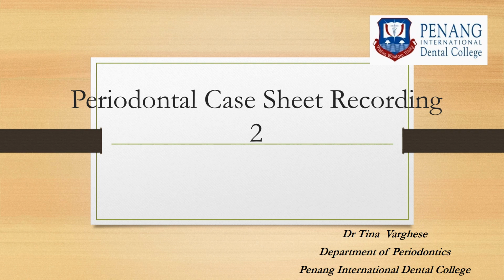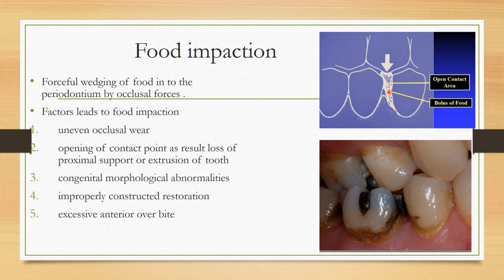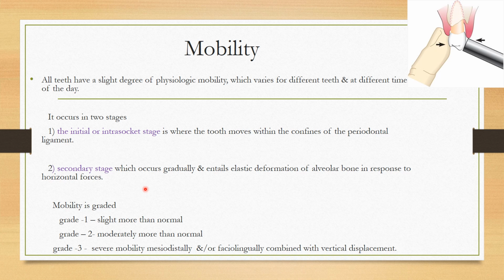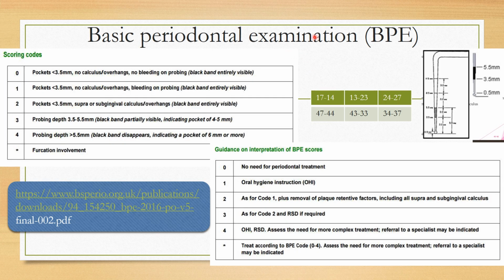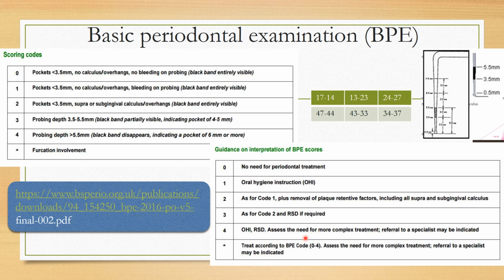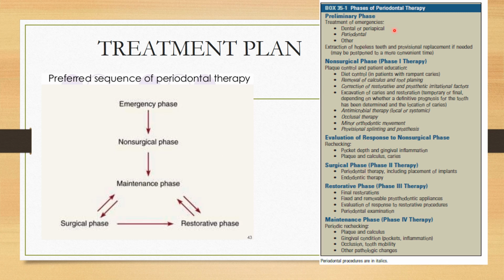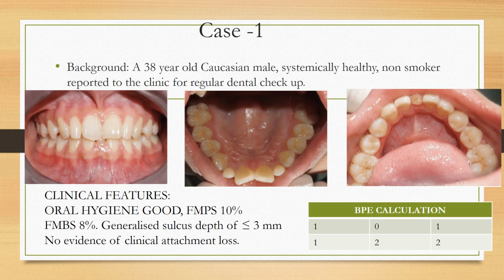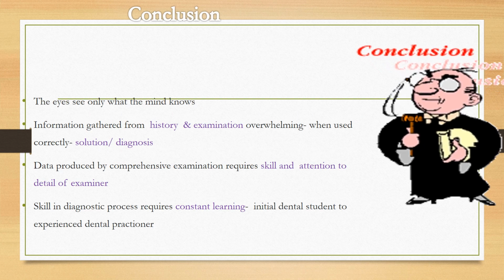Diagnosis of Periodontal Diseases 2& 3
Batch: Class of 2026
Topic: Diagnosis of Periodontal Diseases-2&3
Date: 05.03.25 & 22.05.25